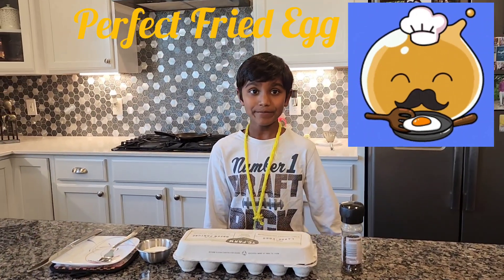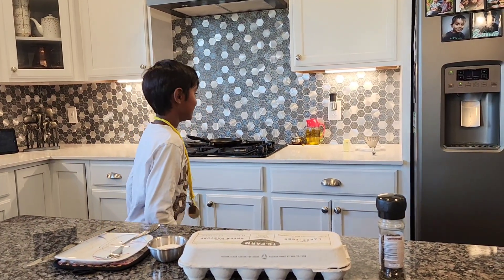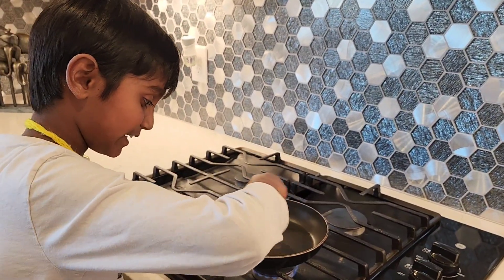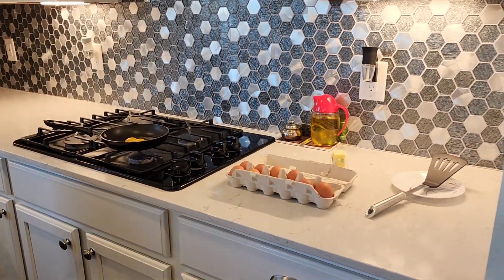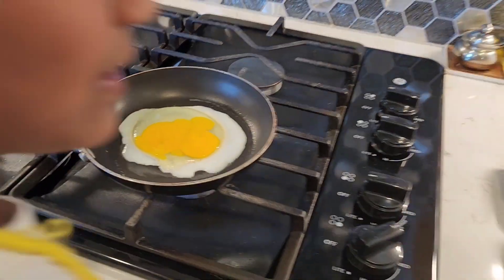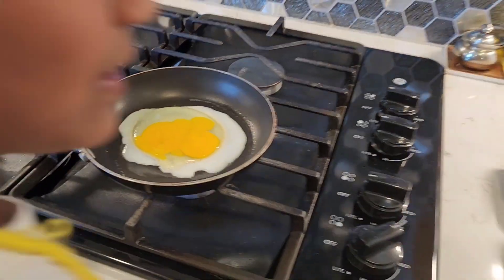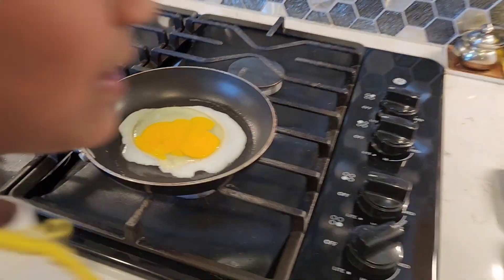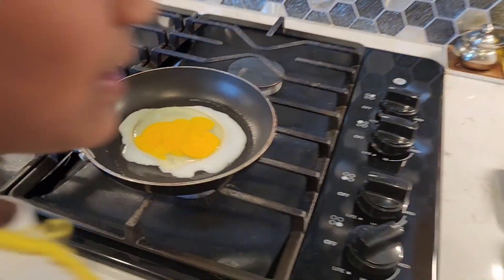Crack the Secret to the Best Fried Egg Ever!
How to make Perfect Fried Egg in 5 min!
breakfasthealthy recipes
best fried egg
perfect fried egg
Fried egg